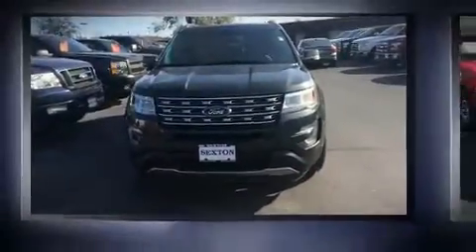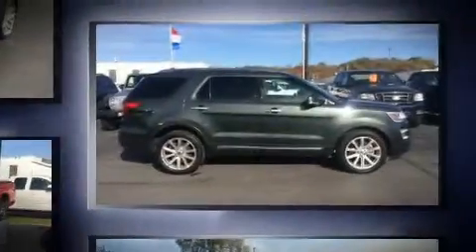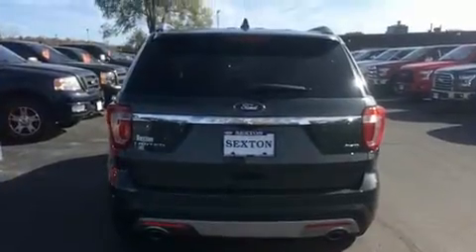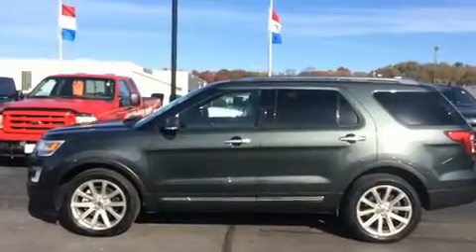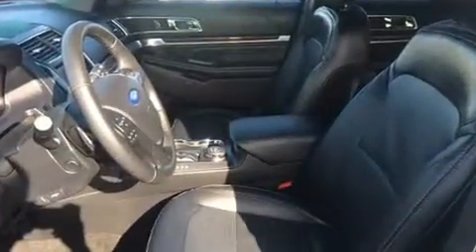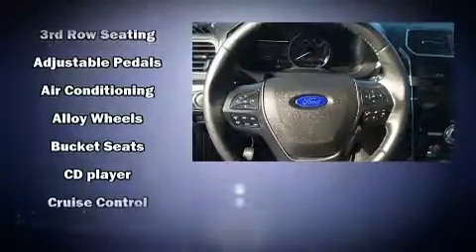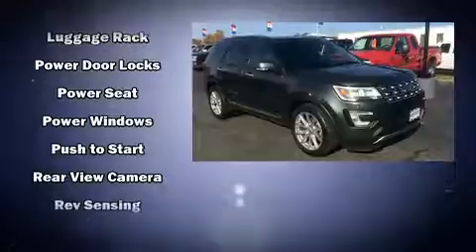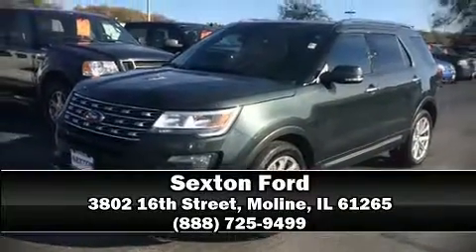2016 Ford Explorer Limited in Moline, IL 61265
Sexton Ford
3802 16th Street

You can expect a lot from the 2016 Ford Explorer. With less than 30,000 miles on the odometer, this 4 door sport utility vehicle prioritizes comfort, safety and convenience. It features four-wheel drive capabilities, a durable automatic transmission, and a 3.5 liter 6 cylinder engine. Top features include front dual zone air conditioning, leather upholstery, a trip computer, heated and ventilated seats, power door mirrors, adjustable pedals, rear wipers, and power front seats. State-of-the-art amenities such as steering-wheel memory and pedal memory yield a more personal driving experience. Premium sound drives 12 speakers, providing you and your passengers a sensational audio experience. Ford ensures the safety and security of its passengers with equipment such as: dual front impact airbags, front SIDE impact airbags, traction control, brake assist, a panic alarm, an emergency communication system, and 4 wheel disc brakes with ABS. Electronic stability control ensures solid grip atop the road surface, no matter how challenging the driving conditions. We pride ourselves in the quality that we offer on all of our vehicles. Stop by our dealership or give us a call for more information.